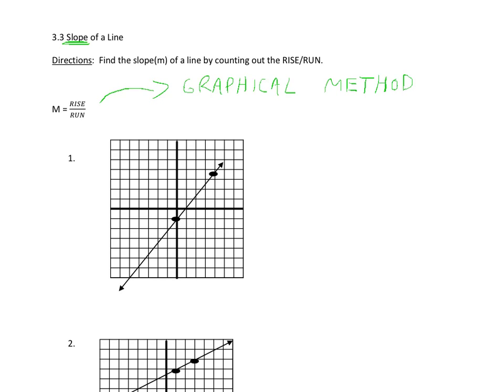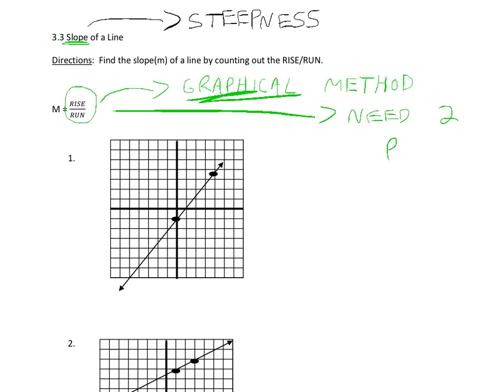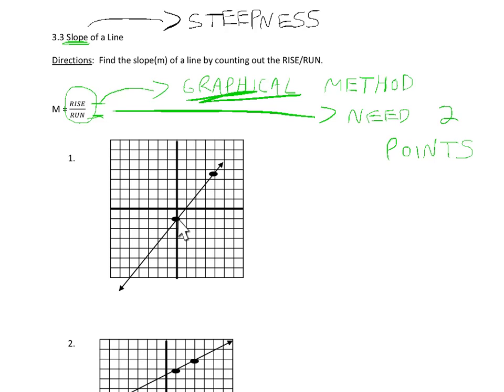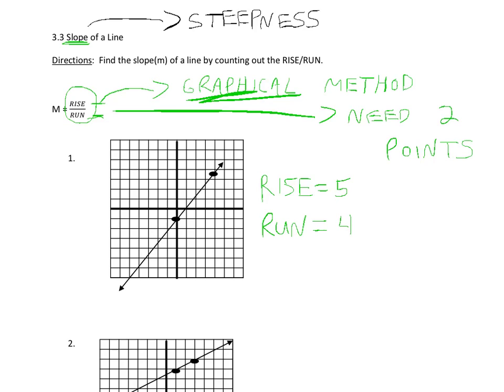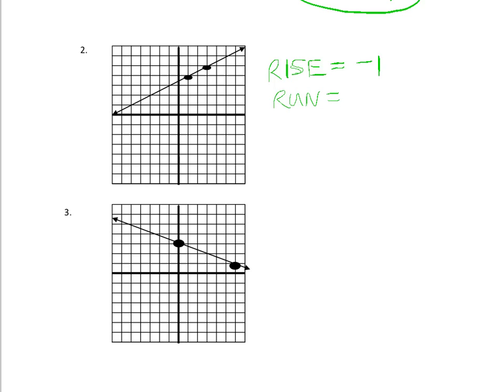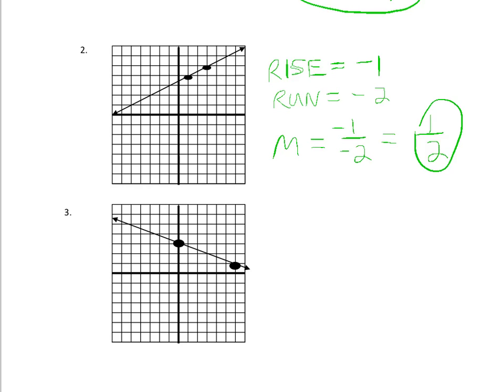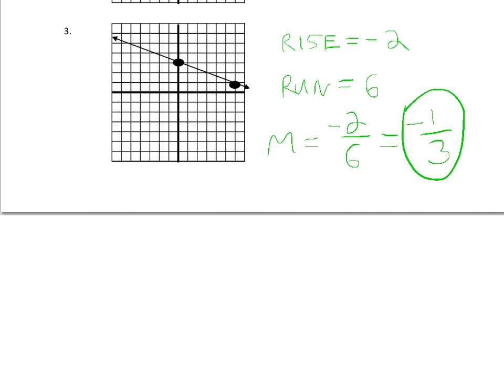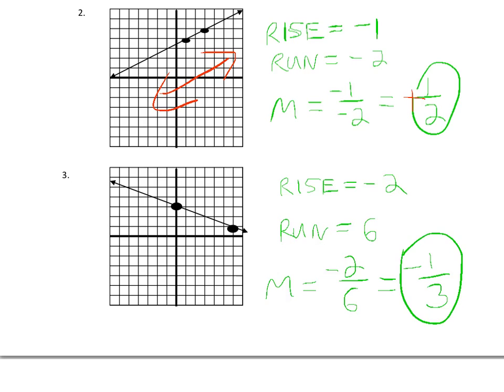3.3 slope of a line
3.3 slope of a line